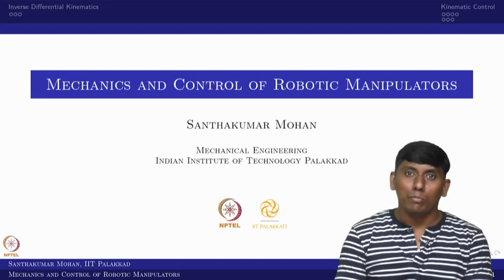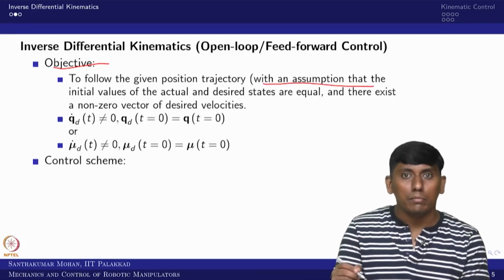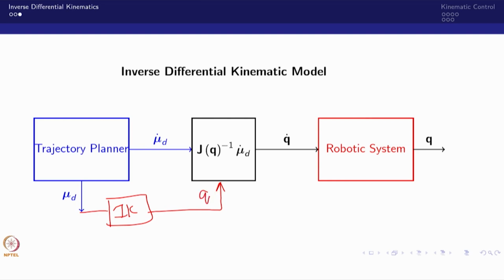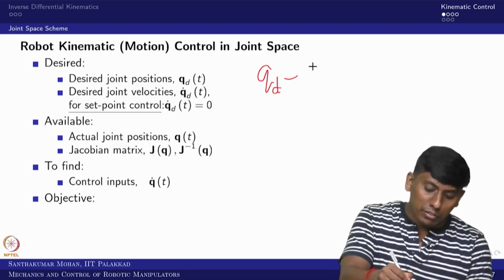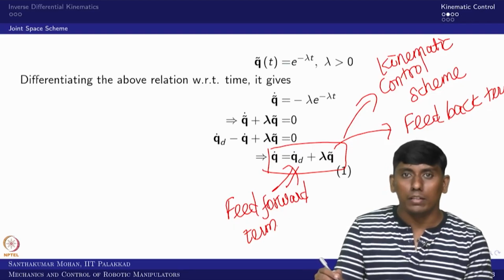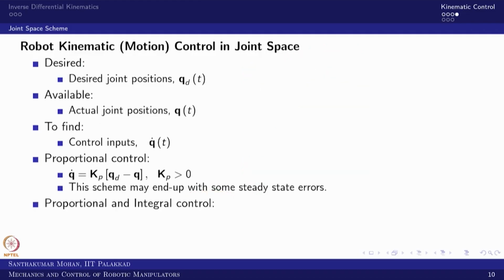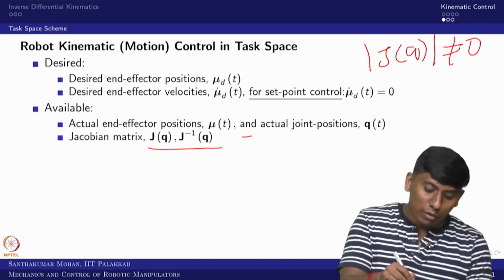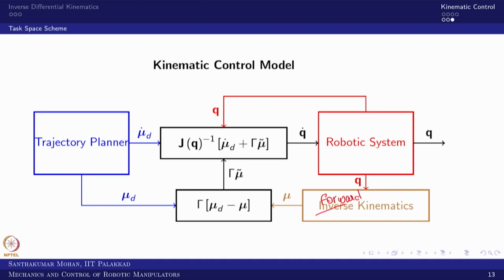Lec38: Kinematic control